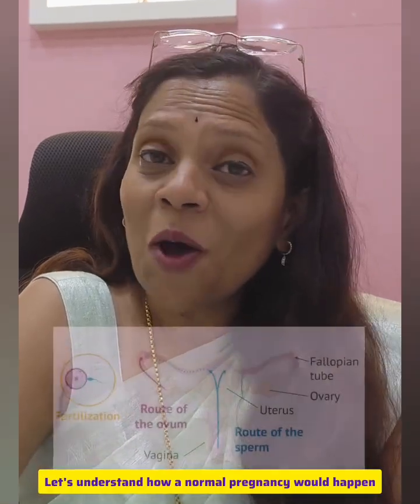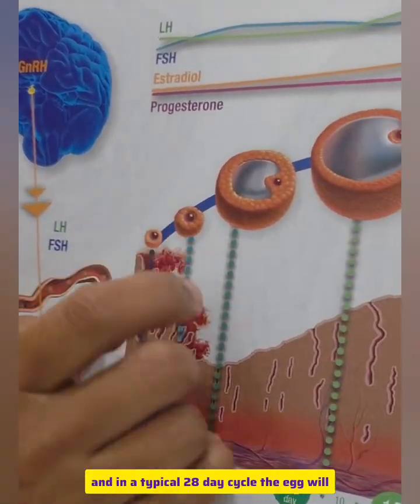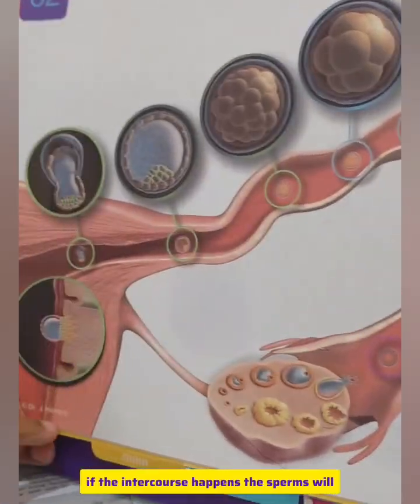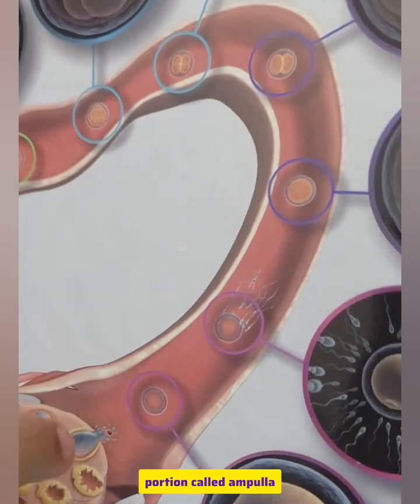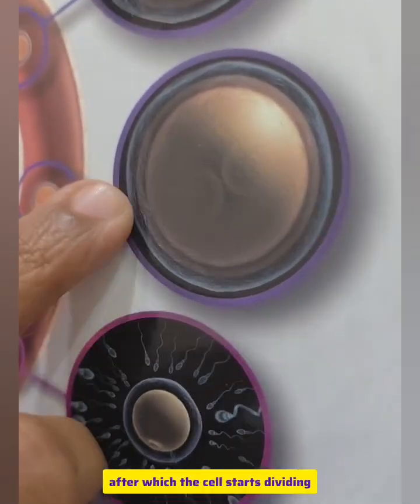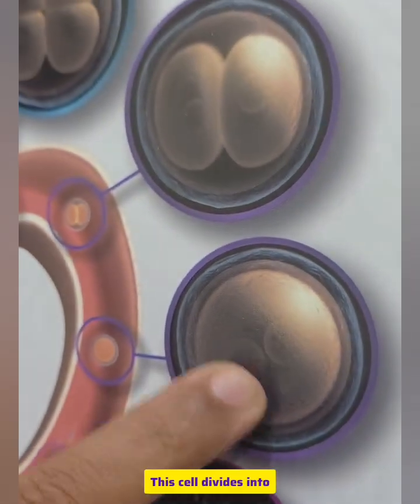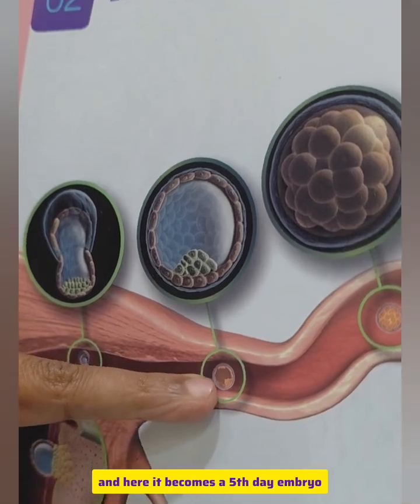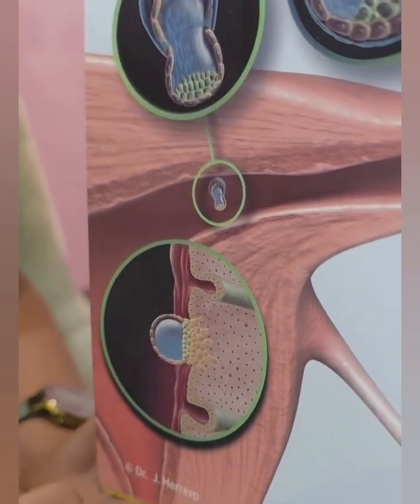Natural Pregnancy Explained | From Ovulation to Implantation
Witness the incredible journey of life from the very beginning
This video beautifully explains the early stages of pregnancy:

🟡 Ovulation – the release of a mature egg
💫 Fertilization – the magical meeting of sperm and egg
🌱 Zygote formation – the first building block of life
🔄 Cell Division – rapid growth in motion
🏡 Implantation – when the embryo finds its home in the womb

✨ Perfect for anyone curious about natural conception, fertility awareness, or early pregnancy development.